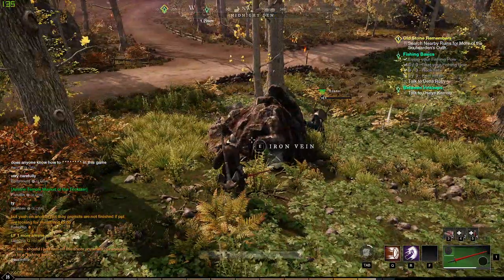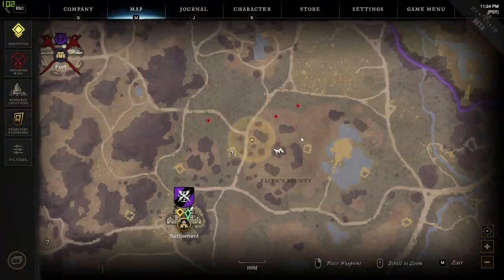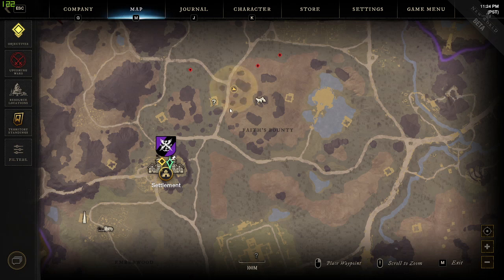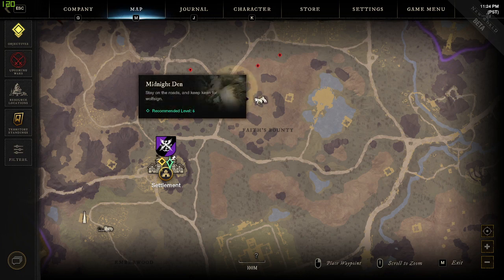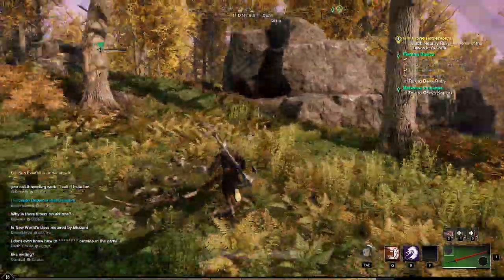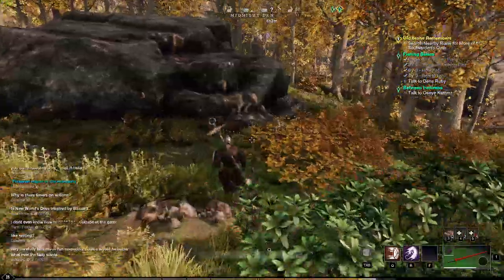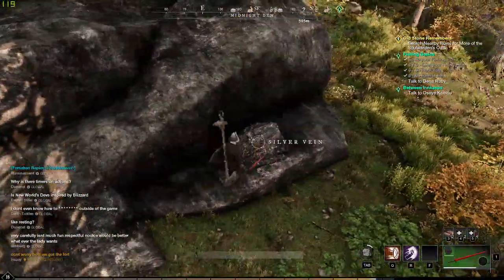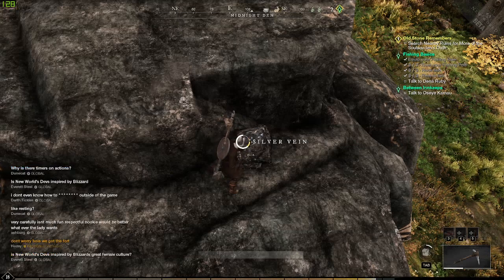Quick tips for Gaming: New World- Mining